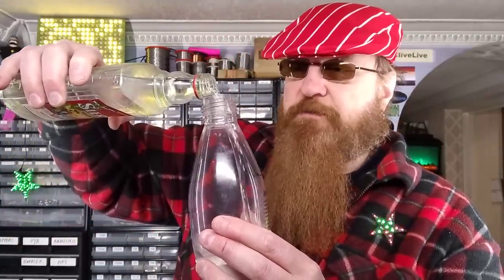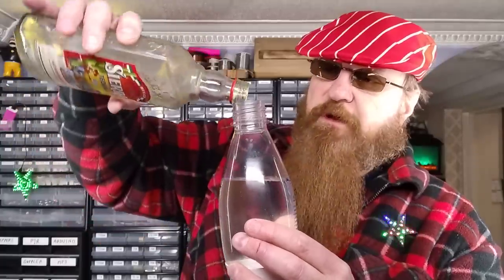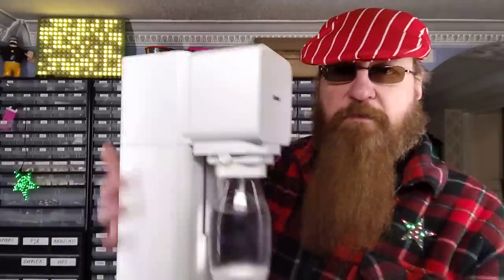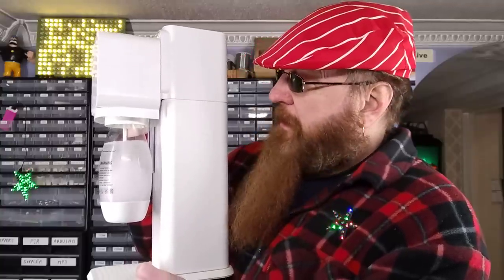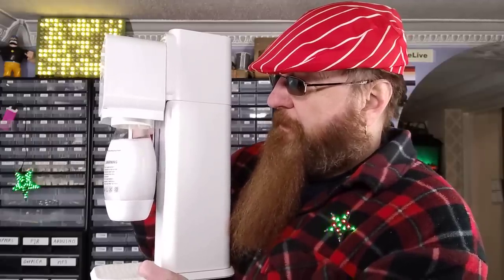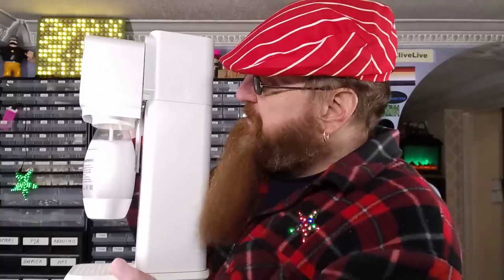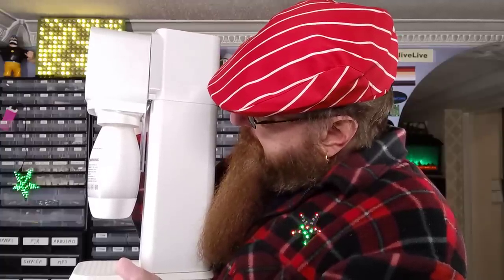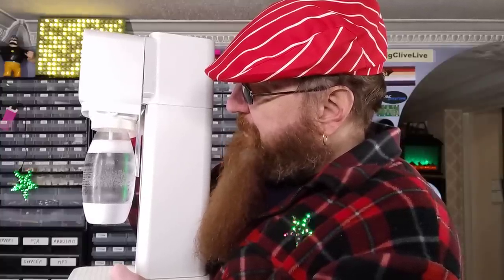Tequila vs Sodastream - will it carbonate?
Another essential scientific test for the betterment of society.

What happens when you put tequila through the sodastream (or other liquid carbonating device).

The striped hat is a waiter's hat from eBay.